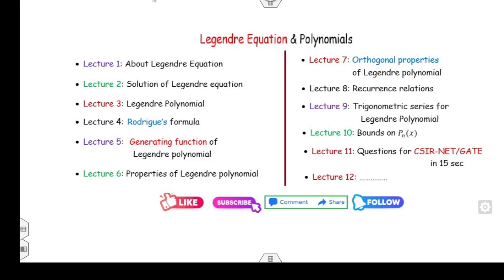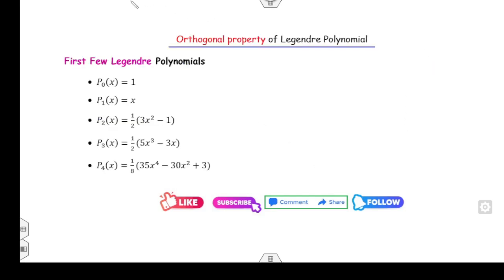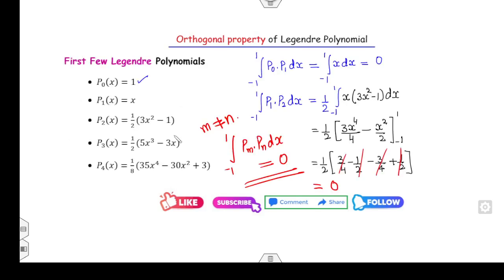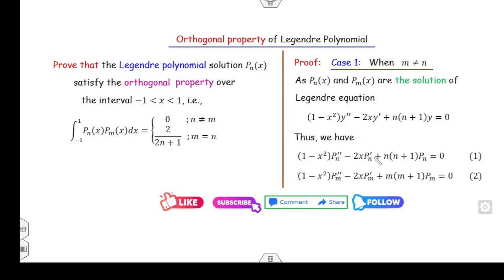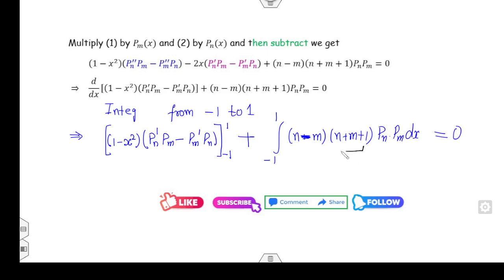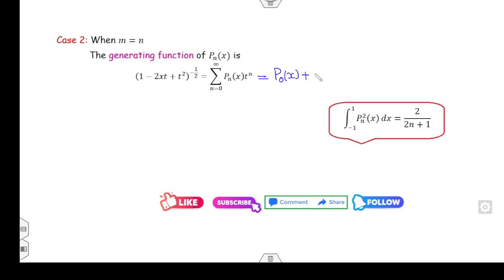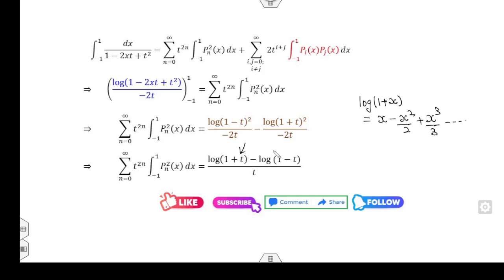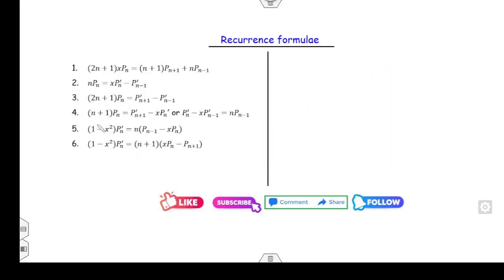Orthogonal Property of Legendre Polynomial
This lecture series discusses the complete Legendre equation, polynomial and their related features.